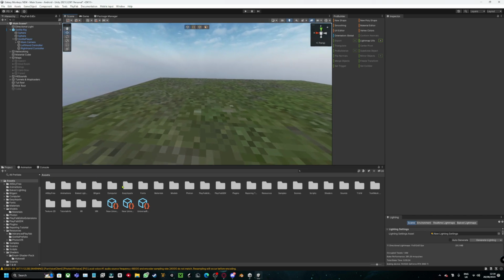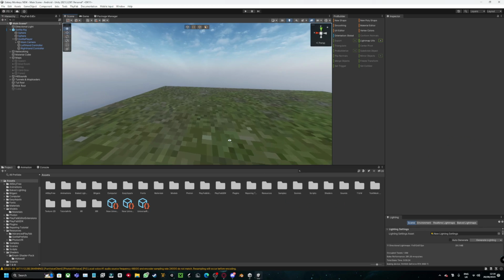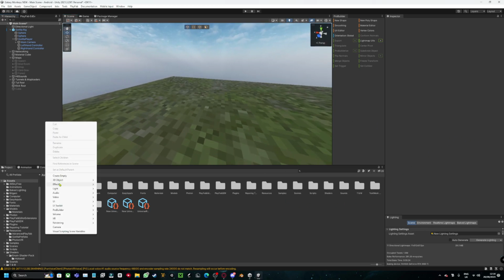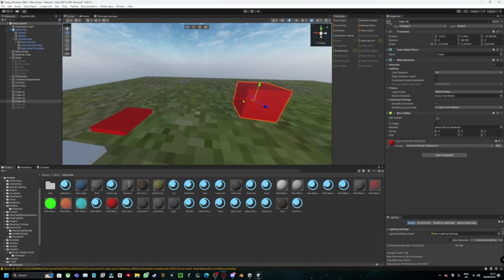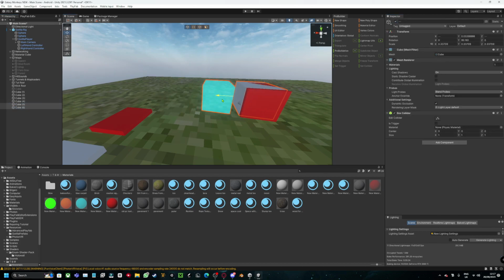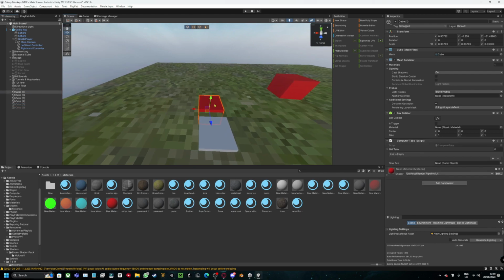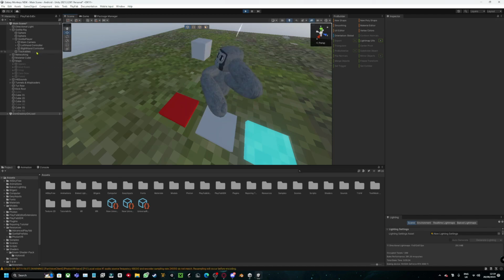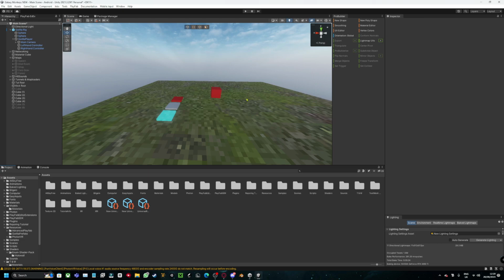How to add a tabs script to your Gorilla Tag Fan Game